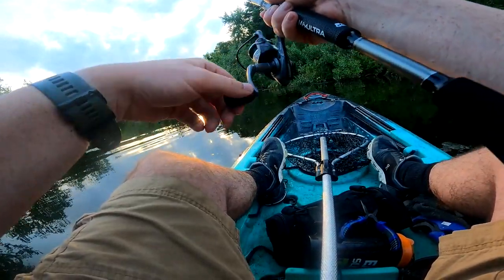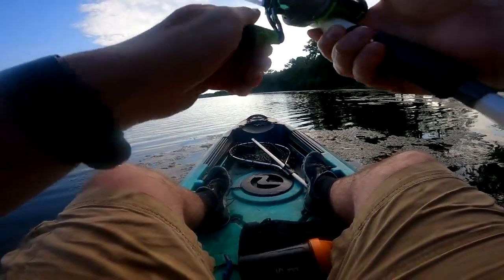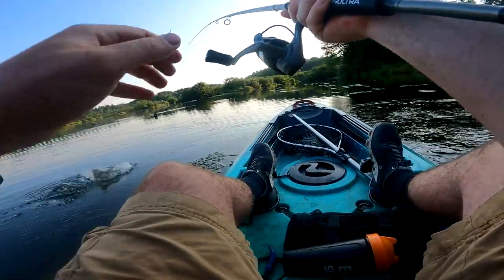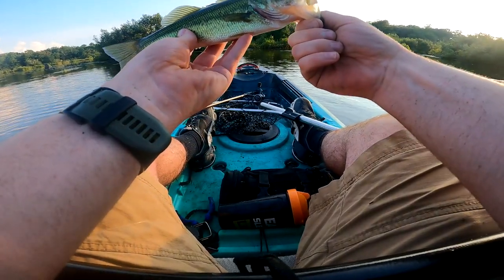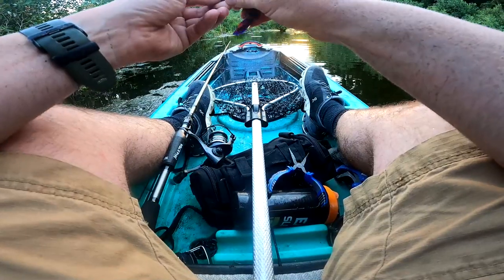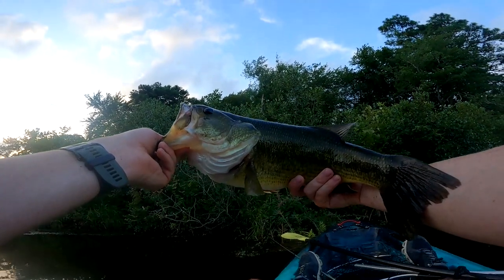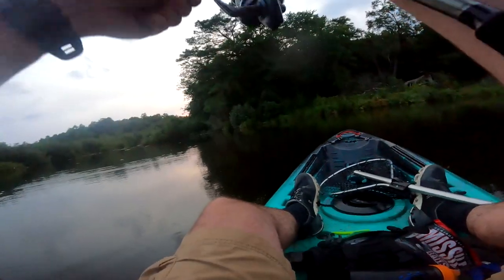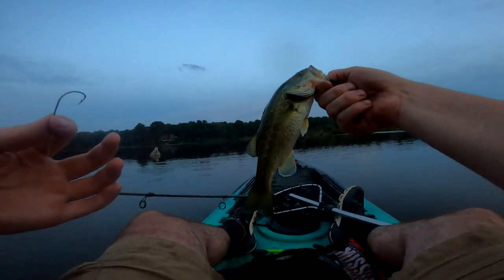EPIC Bass fishing in Vibe Yellowfin 130T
GNRF - My Dad calls and says, "Hey, you wanna go fishing at the big pond by your house".   My response, "YUP, Did we just become best friends" Haha.

I ALMOST HAD THE ROD RIPPED OUT OF MY HANDS TWICE!!  Ripping drag is an awesome feeling and sound!

 In this video I talk about where to find the fish and how to catch bass.  Also, you catch a glimpse of my prototype swimbait at the beginning of the video! I caught some huge bass in this video and it was action packed!  I am thinking about doing a 1000 subscriber giveaway with the new swimbait!

If you like kayak bass fishing this is the video for you!

On these really hot days where do bass go? I talk about deep water, feeder creeks and laydowns where bass may be hiding.  Had to finish this day off kayaking in the lightning to get out quickly!